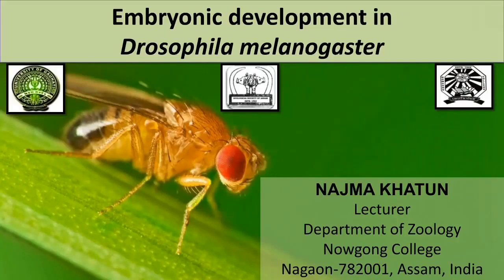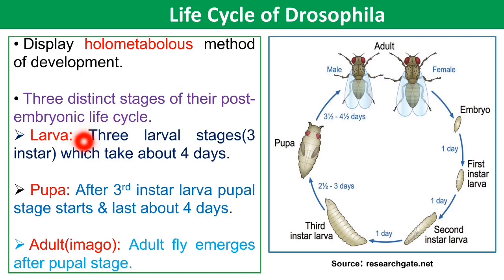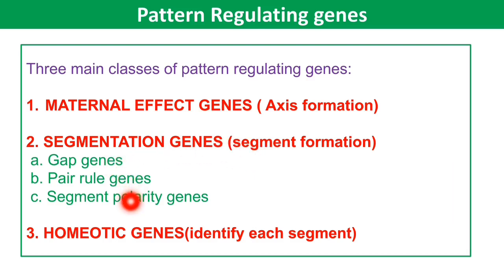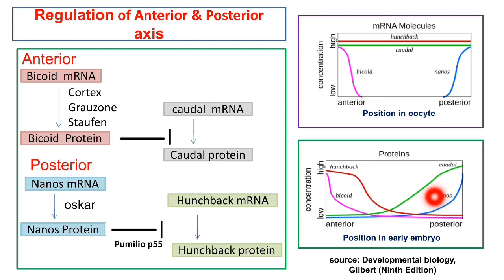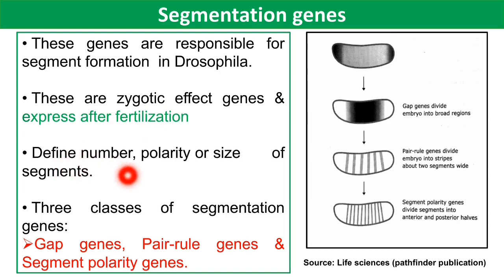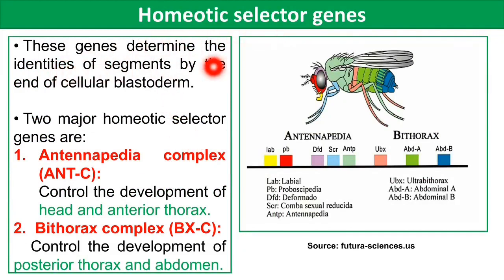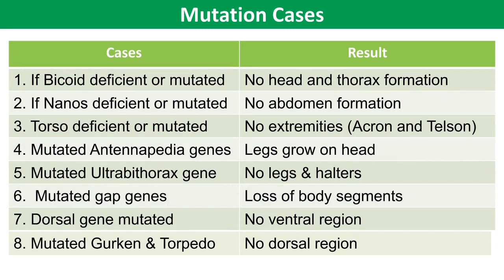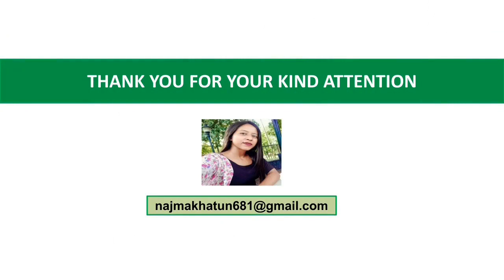Embryonic Development in Drosophila melanogaster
The presentation deals with the structure of Drosophila, its life cycle, its embryonic development, its pattern regulating genes and mutation cases
Instructor: Najma Khatun, Lecturer, Department of Zoology, Nowgong College, Nagaon